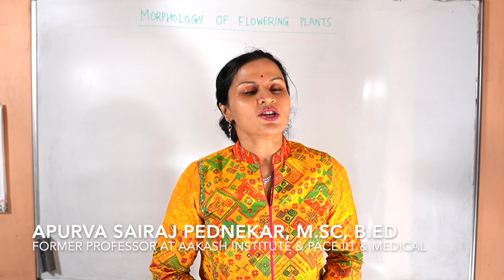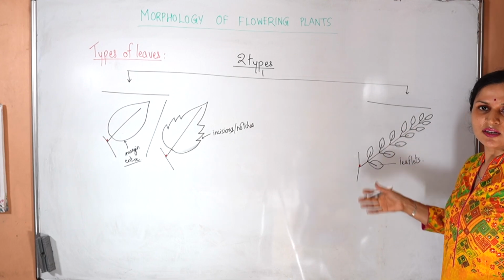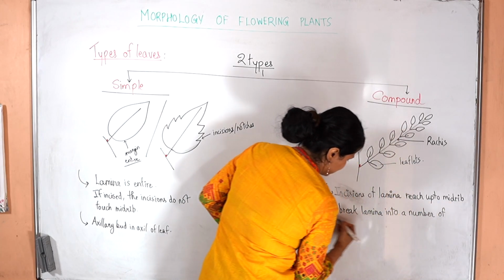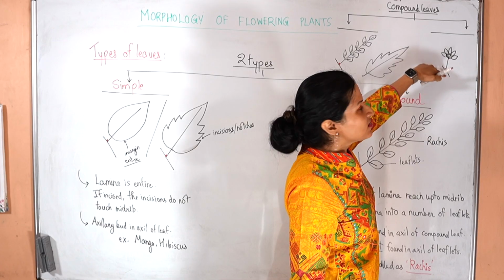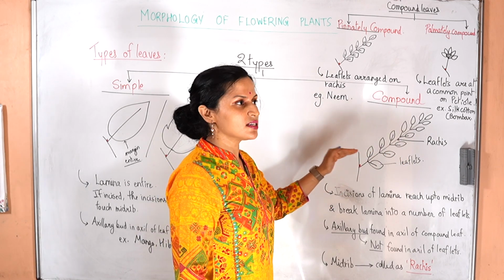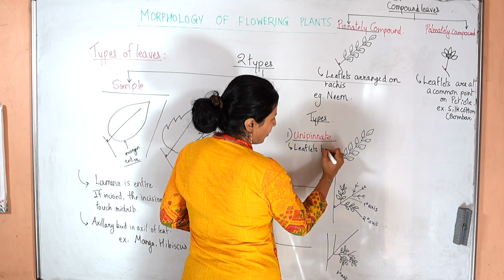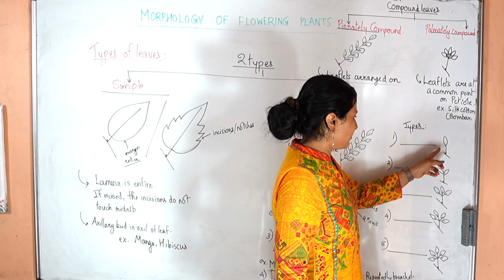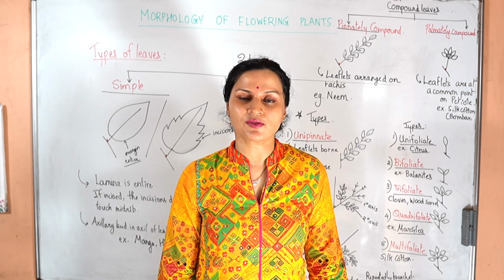Types of Leaves | Simple & Compound Leaves | Morphology of Flowering Plants | NEET | Part 10 🌿📚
In this lecture, we study the Types of Leaves, including simple and compound leaves, their distinguishing features, and the various types of pinnately and palmately compound leaves with important NEET examples.

Simple leaf
Compound leaf
Axillary bud and its significance
Leaflets
Rachis
Differences between simple and compound leaves
Pinnately compound leaves
Palmately compound leaves
Unipinnate leaves
Bipinnate leaves
Tripinnate leaves
Decompound leaves
Unifoliate compound leaf
Bifoliate compound leaf
Trifoliate compound leaf
Quadrifoliate compound leaf
Multifoliate compound leaf
Important NEET examples

IMPORTANT TIMESTAMPS
00:13 – Simple Leaf vs Compound Leaf
01:43 – Role of Axillary Bud in Identification
03:34 – Pinnately vs Palmately Compound Leaves
04:23 – Types of Pinnately Compound Leaves
06:18 – Types of Palmately Compound Leaves
06:57 – Unifoliate to Multifoliate Compound Leaves